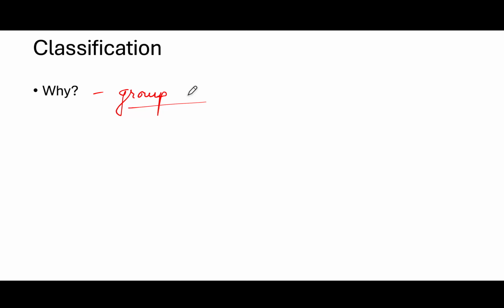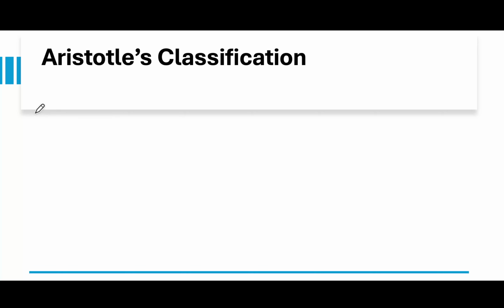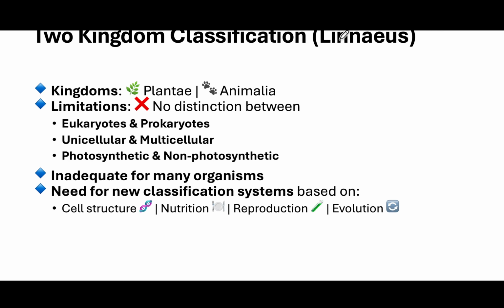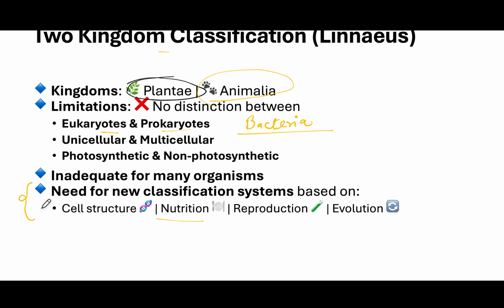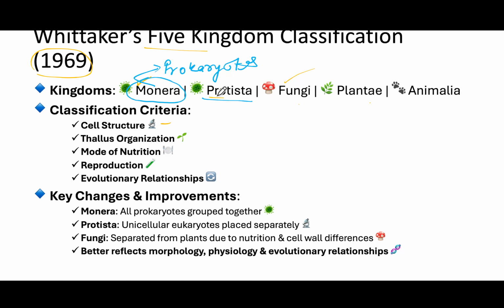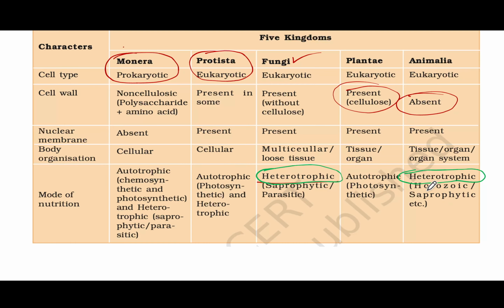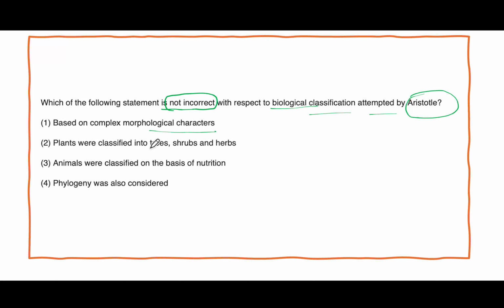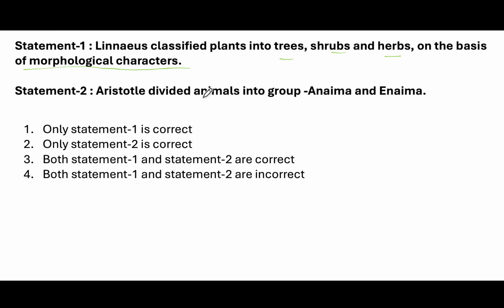Biological Classification | part-1 | CLASS 11 | NEET |Classification- Basics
🎯 Welcome to @Schooling-K12  , Your  Learning Partner!
🔥 Our First Video is live!
In this video, we'll cover the Basics of Biological Classification from Class 11 NCERT, perfect for CBSE & NEET preparation.

📌 What you'll learn:
✅ What is Biological Classification?
✅ Why Classification is required?
✅ Aristotle's Classification
✅ Two Kingdom Classification (Linnaeus)
✅ Basics of 5kingdom Classification